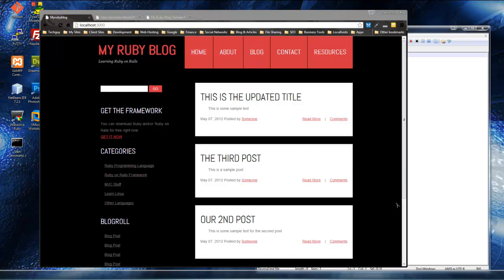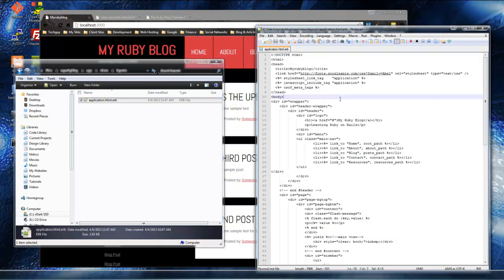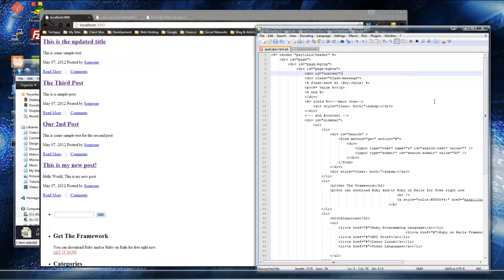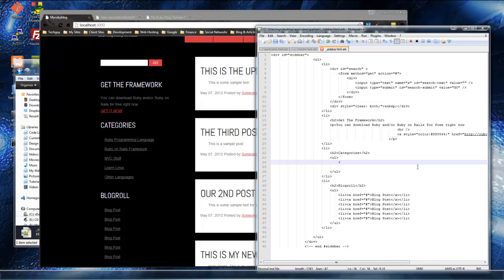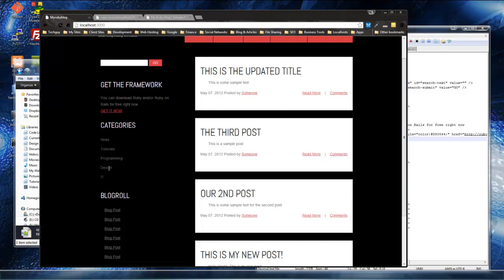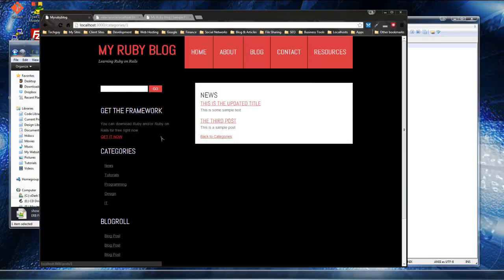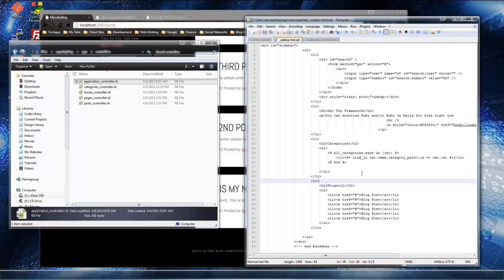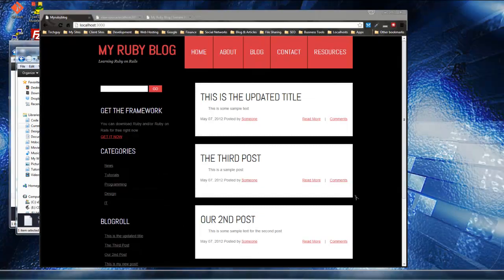Learn Ruby on Rails from Scratch - Chapter 33 - Integrating and Rendering HTML CSS -Part 2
Integrating and Rendering HTML CSS -Part 2